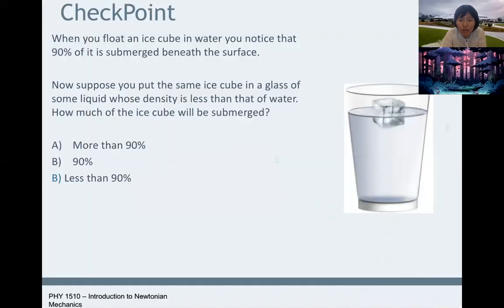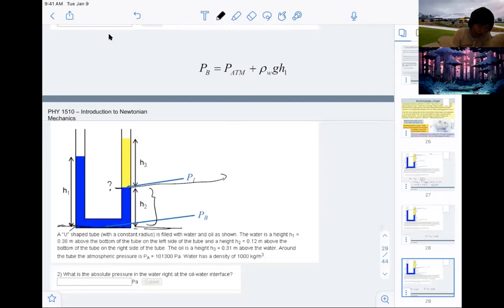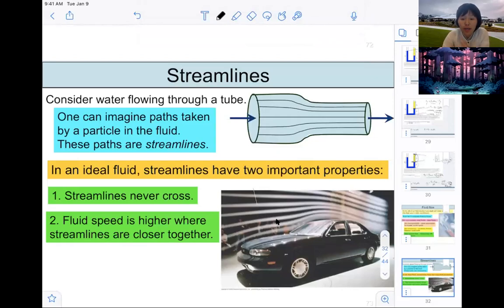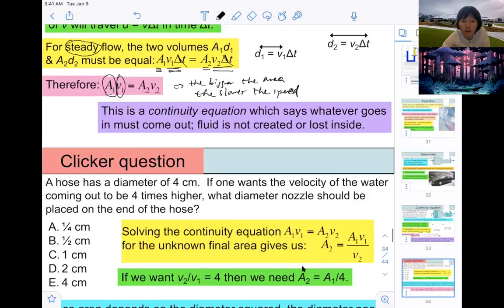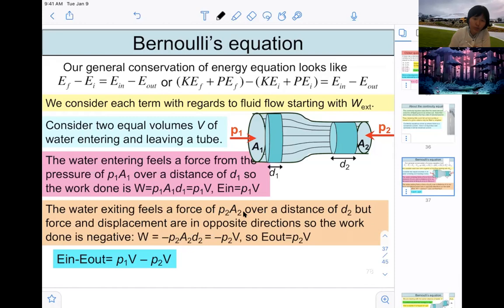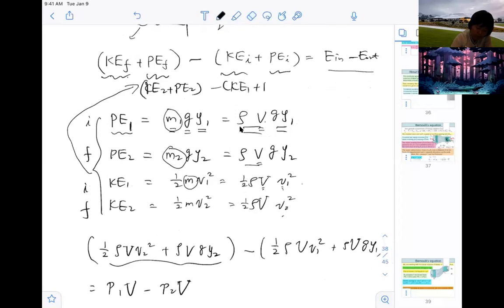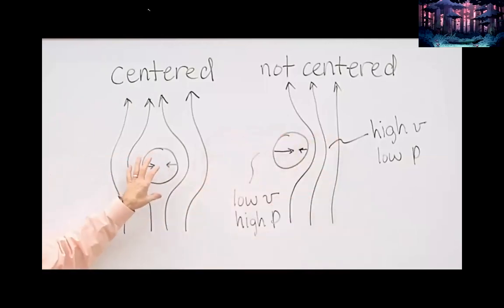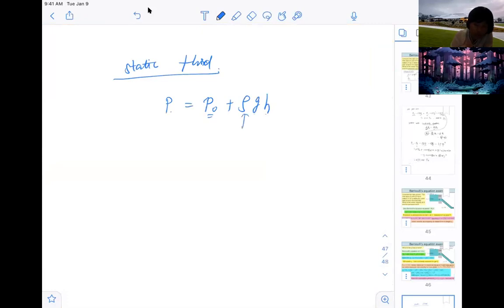week 16_Th_5/13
PHY1510